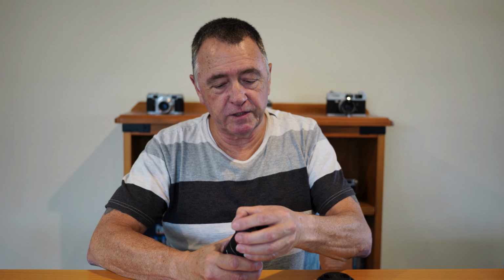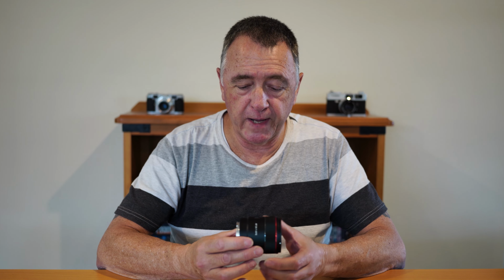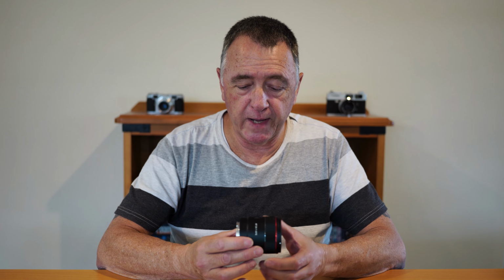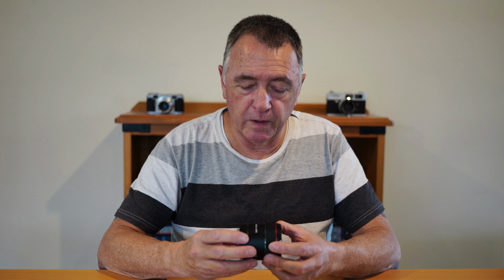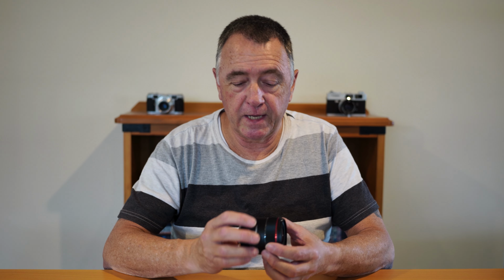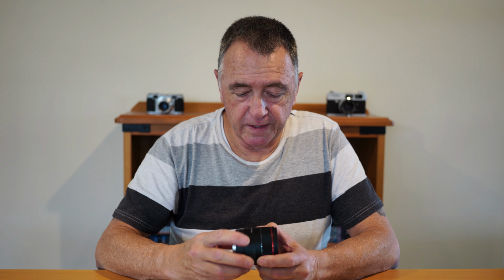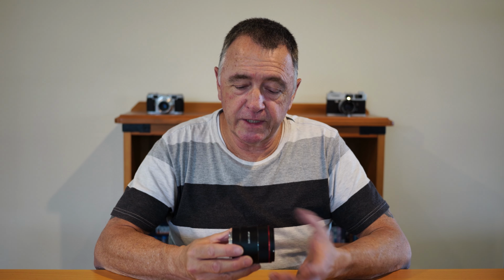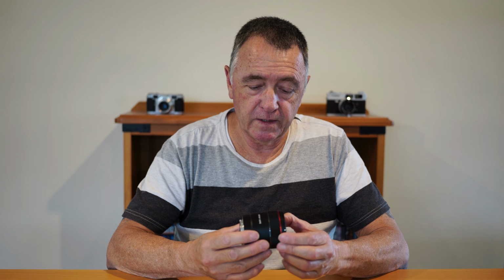Samyang 24mm f1.8 Review for Sony E mount.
A quick little video about the Samyang 24mm F1.8 lens for Sony E Mount cameras.
Although this is a lens designed with Astro photography in mind, I haven't as yet had the time to go out and shoot some Astro scenes but will do in the near future and I will upload an update to this video.